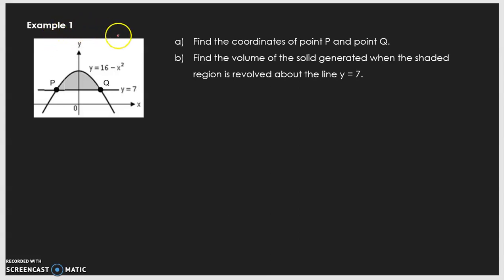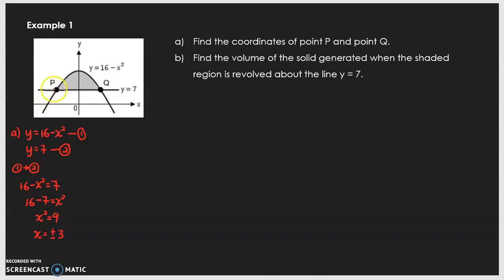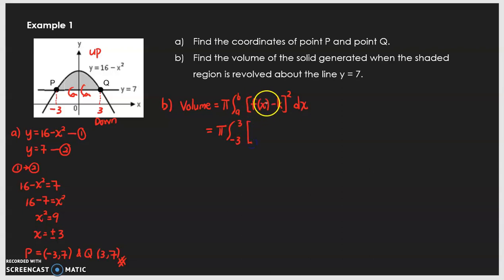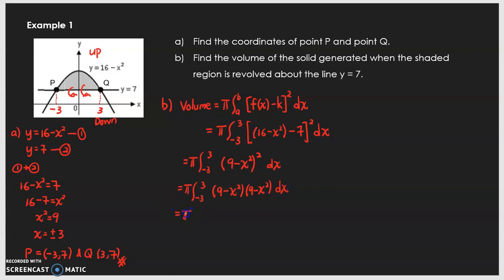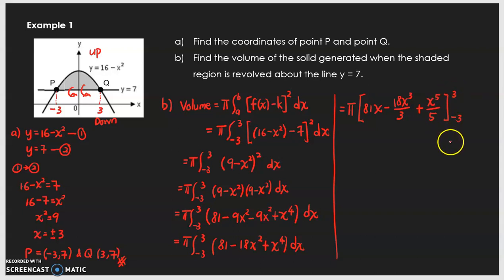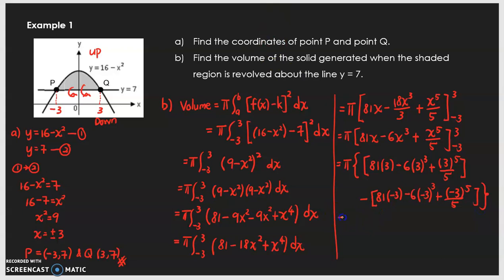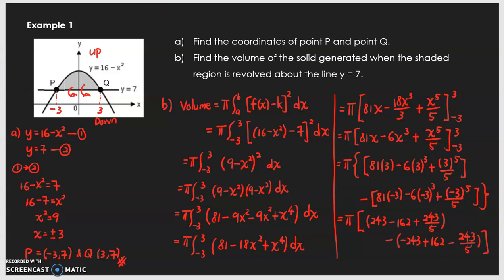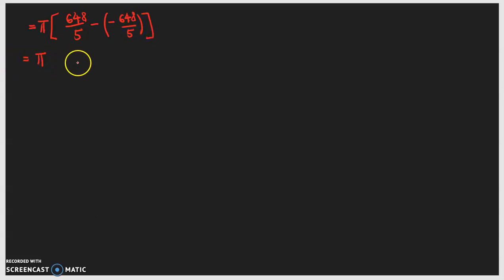51th video: MAT183 - Application of Integration - Volume - Disk Method - Example 1